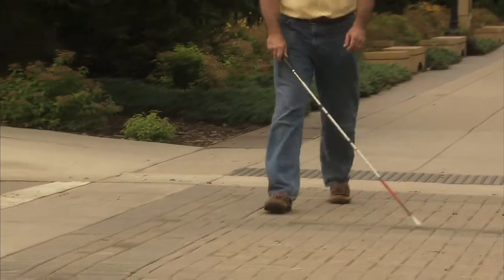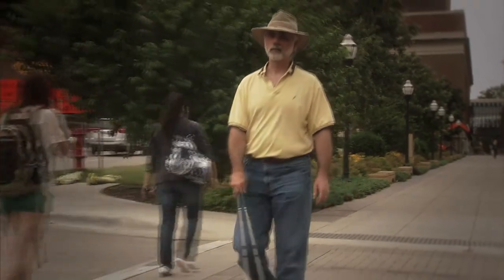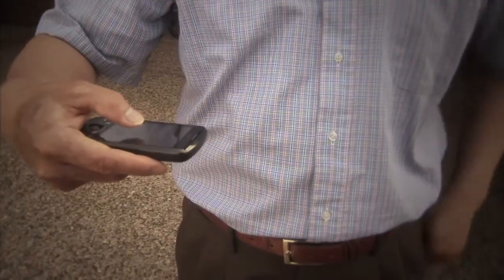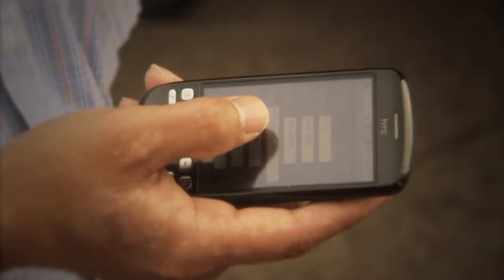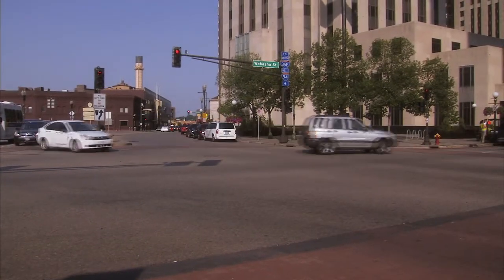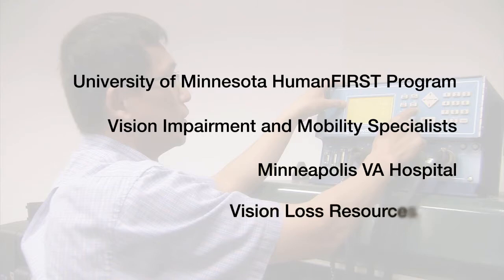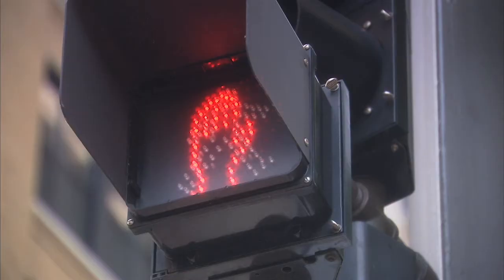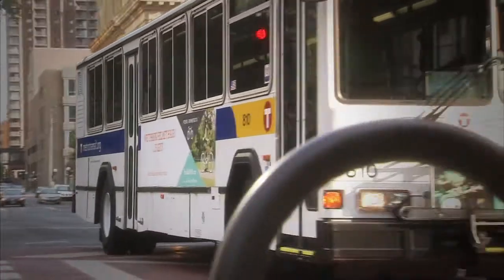The Mobile Accessible Pedestrian Signal (MAPS) System [with visual descriptions]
Researchers at the University of Minnesota are working on a groundbreaking and cost-effective system that will help revolutionize the way people with visual impairment navigate busy streets. Senior systems engineer Chen-Fu Liao developed the Mobile Accessible Pedestrian Signal, or MAPS, to give intersection information to visually impaired users through a smart phone app.